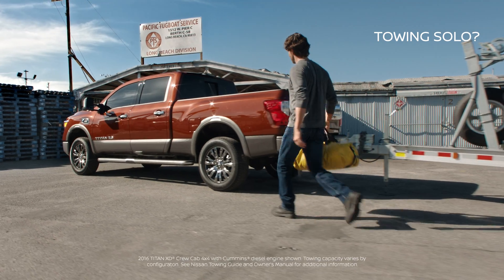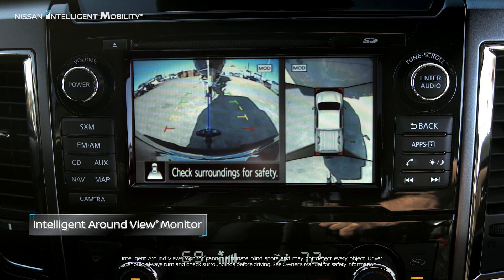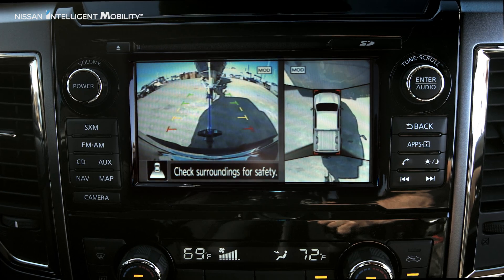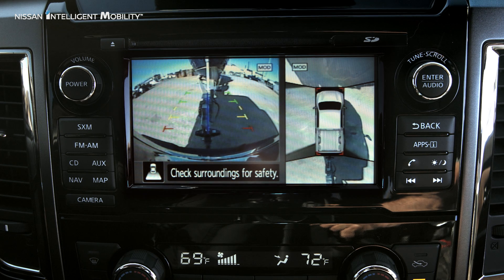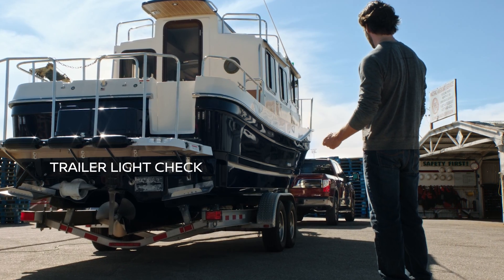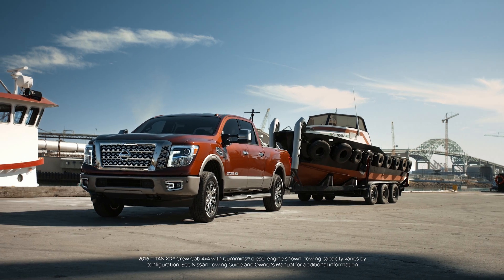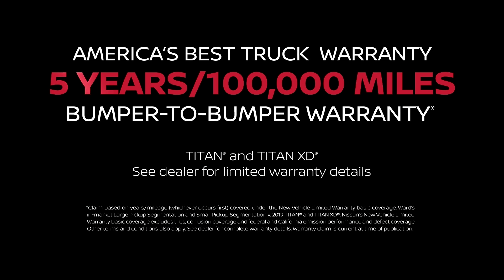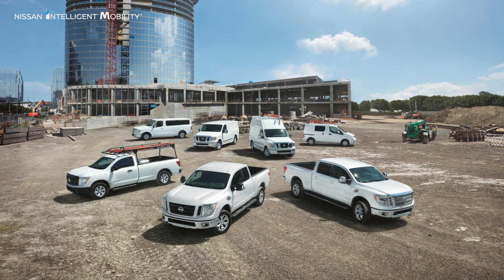Nissan Titan - Towing Technology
1427 N Larkin Ave Joliet, IL 60435